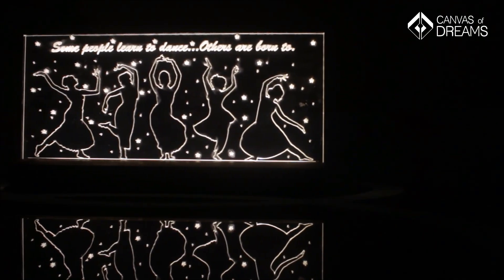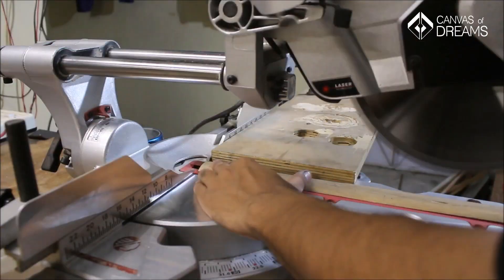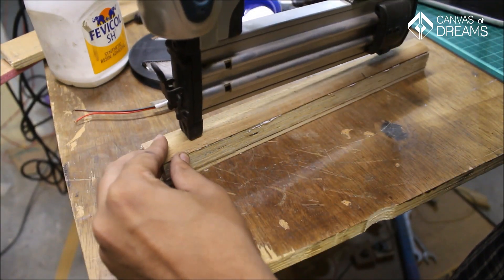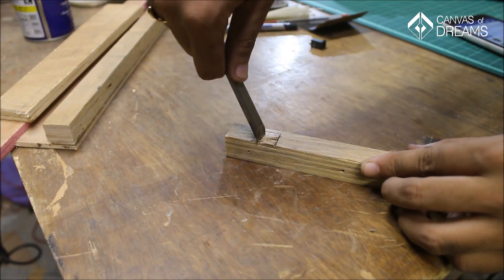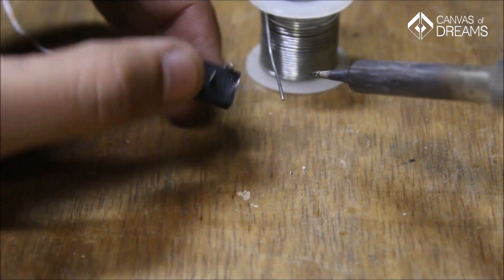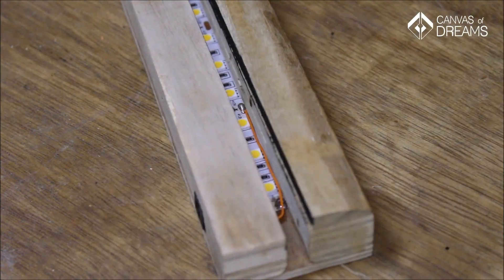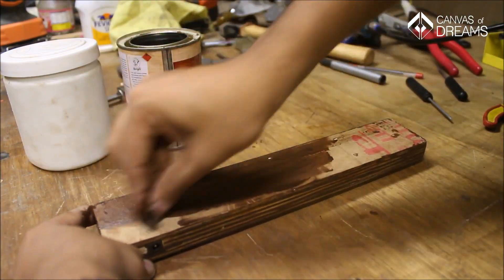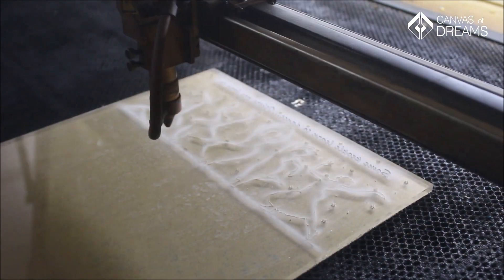Laser Engraved LED Night Light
In this video we'll be making a laser engraved Modern LED Night Light.